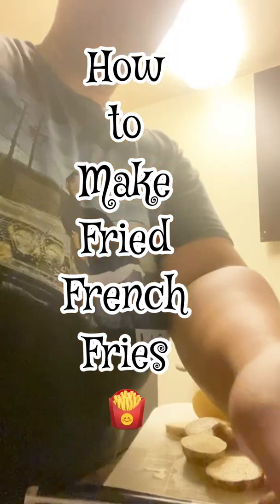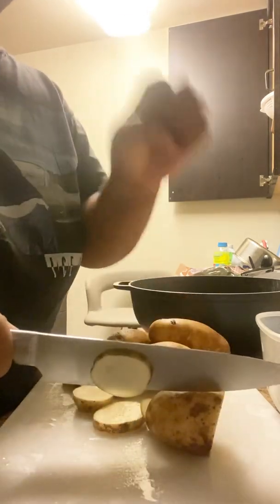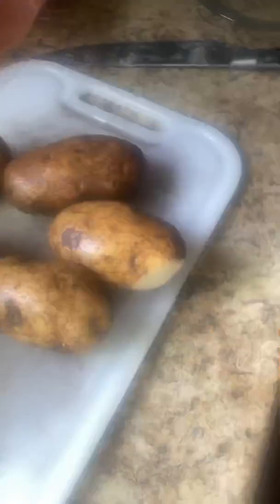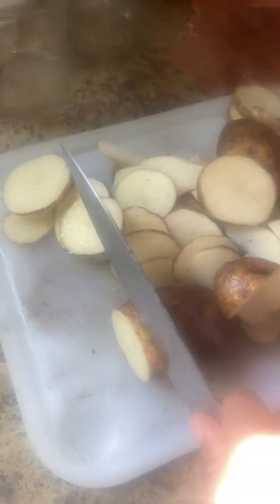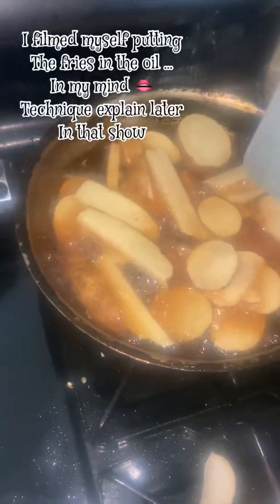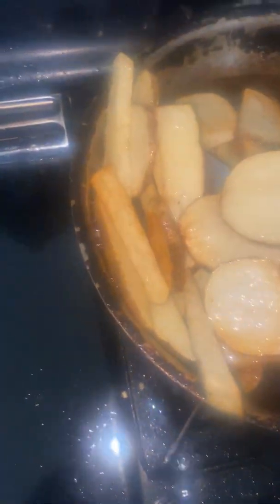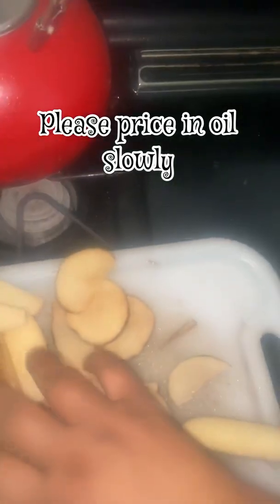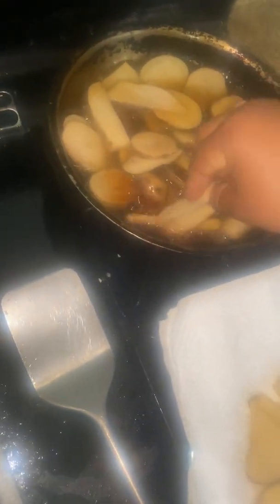How to make and cut Fry French Fries